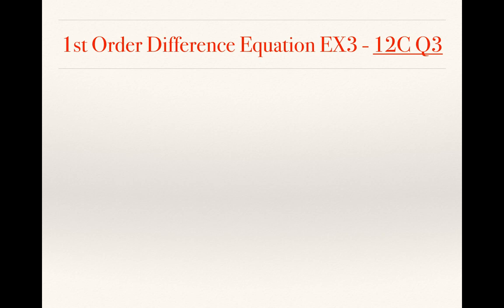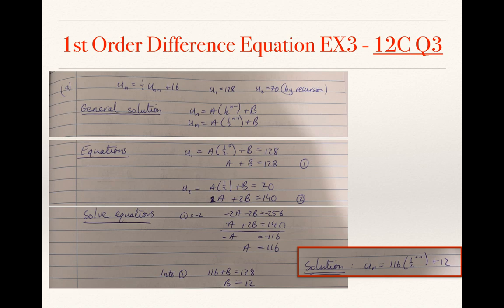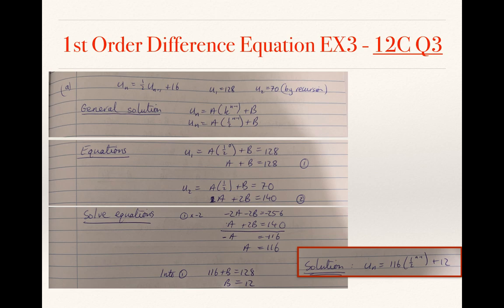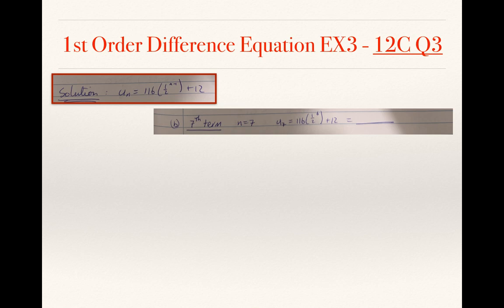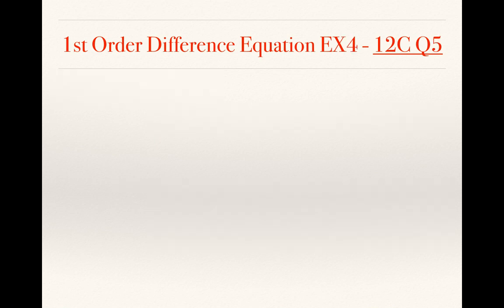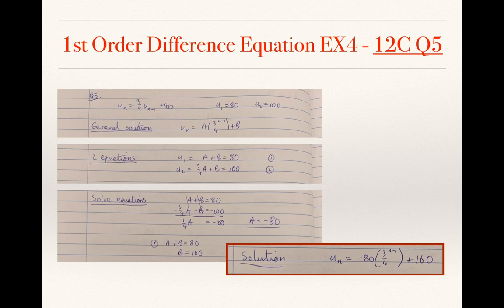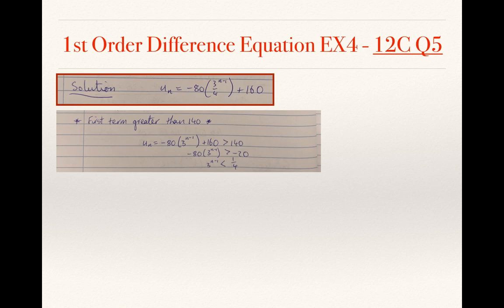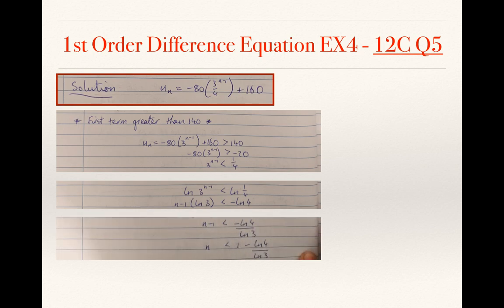Difference Equations vid 3 Other questions